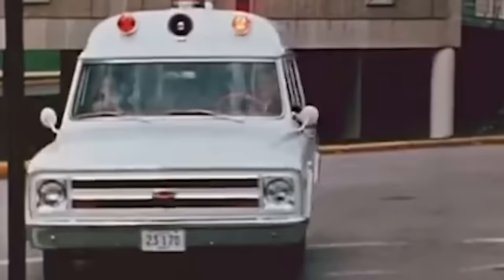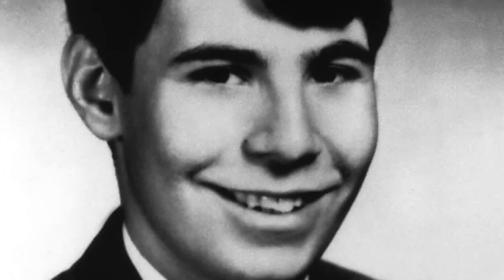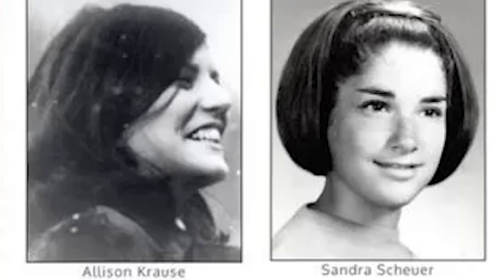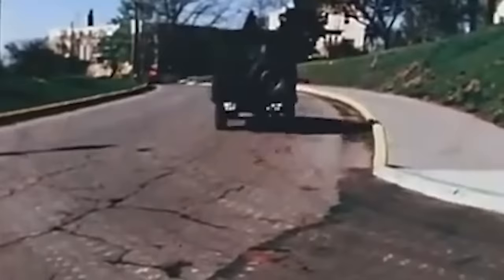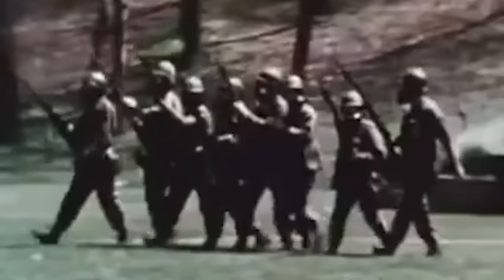The Kent State Massacre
On the 4th of May nineteen seventy, at the Kent State University, members of the Ohio National Guard and students clashed during protests about the Vietnam War.